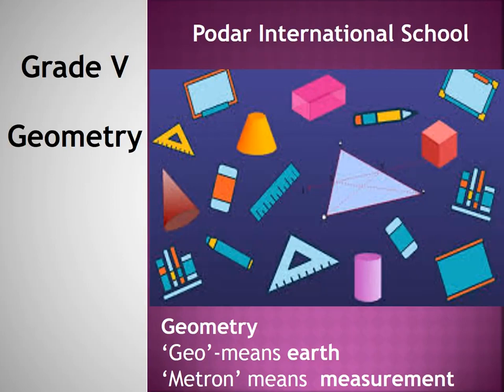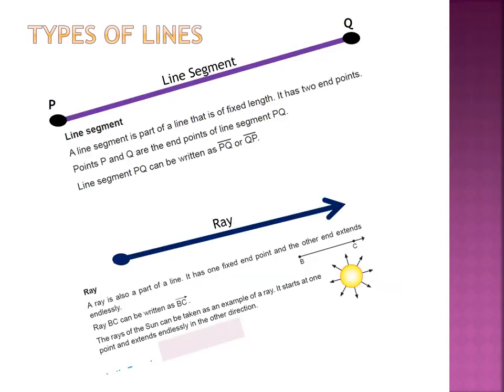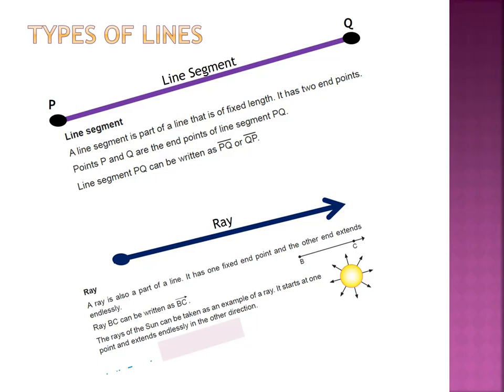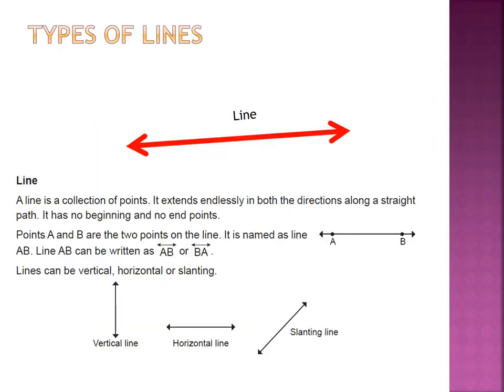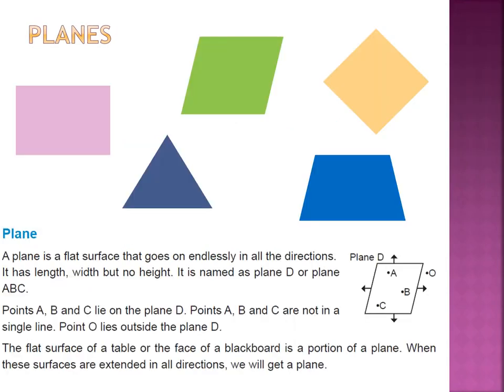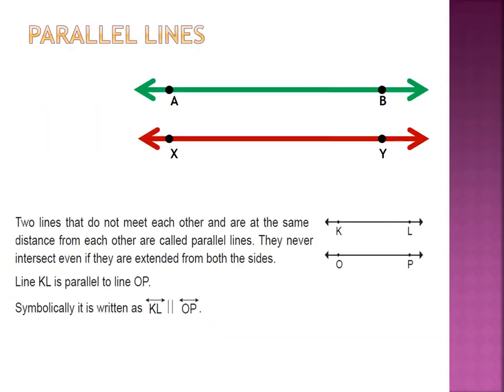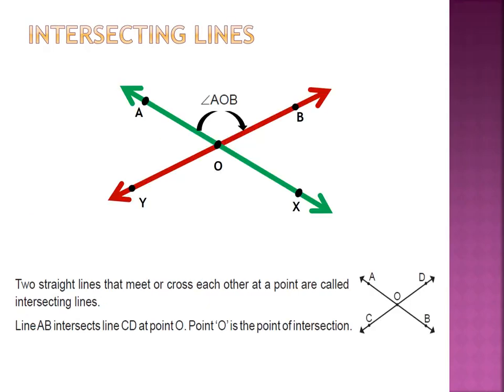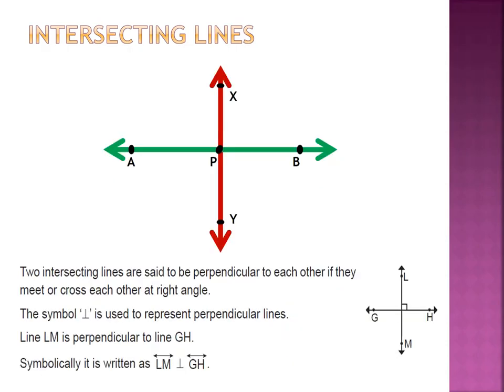CBSE V Math Geometry Types of Lines